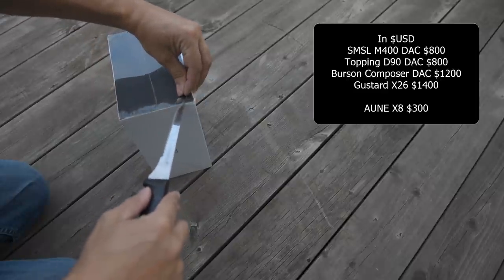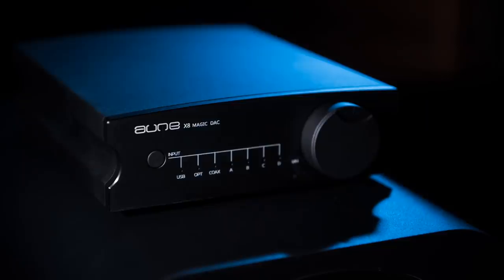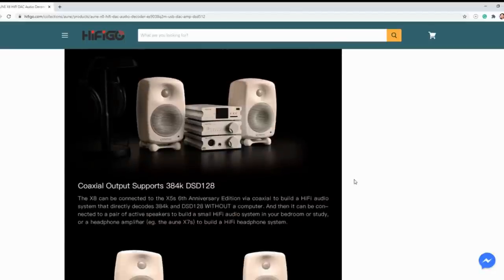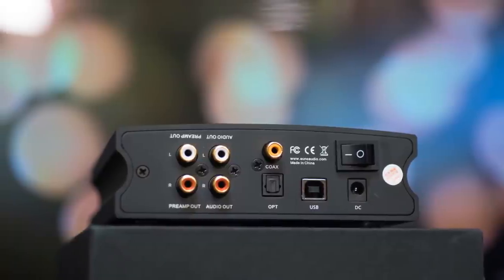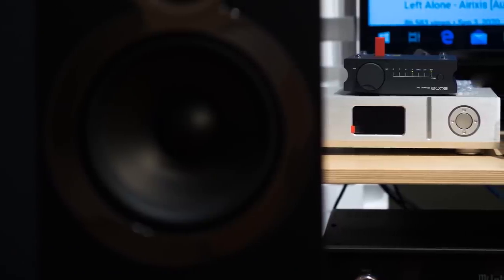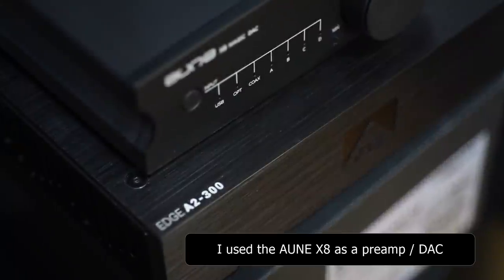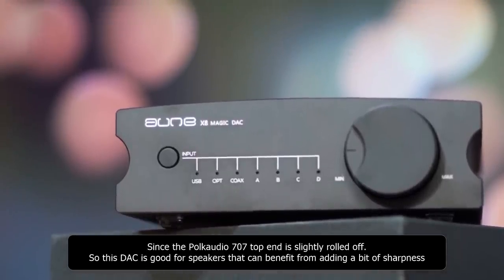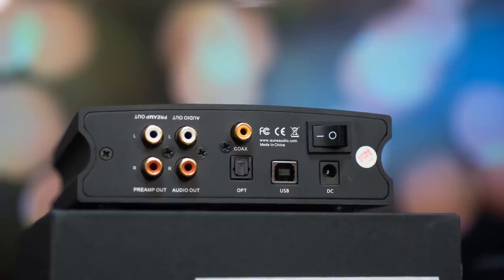Budget AUNE X8 DAC with Opamps rolling experience / review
Equipment used to evaluate AUNE X8

Preamps
Audio Research LS25
Mcintosh C47

Integrated amps
SMSL M300
Yamaha WXA50
Audio Refinement Integrated amp

Power amps
Mcintosh MC302
Lumin AMP
XTZ Edge

Speakers
Silverline Sonata speakers
Qacoustic 3050i
Focal 905
Wharfedale Elysian 4
Focal Sopra 2
PMC DB1 Gold